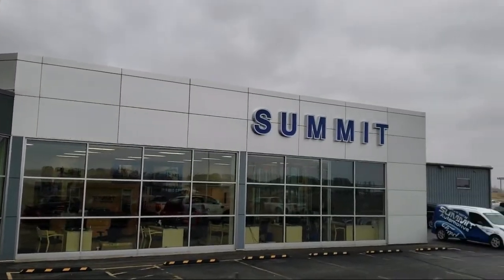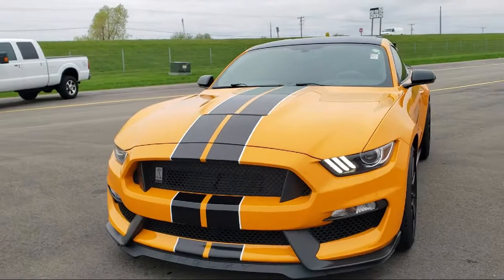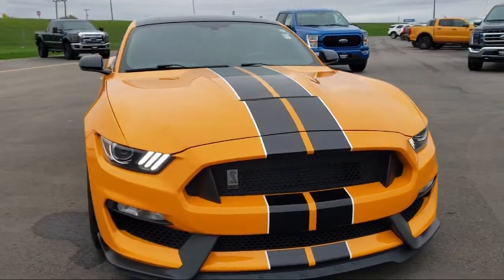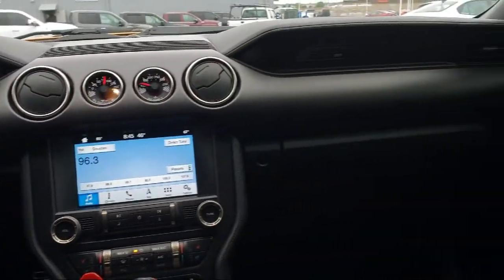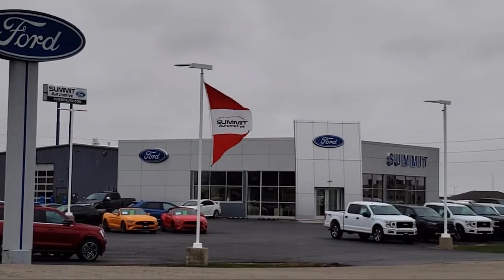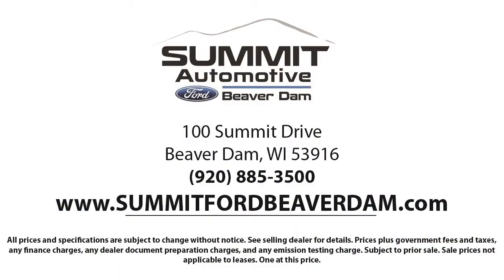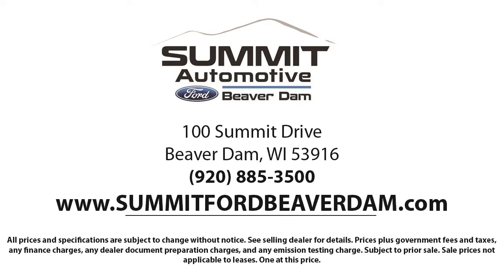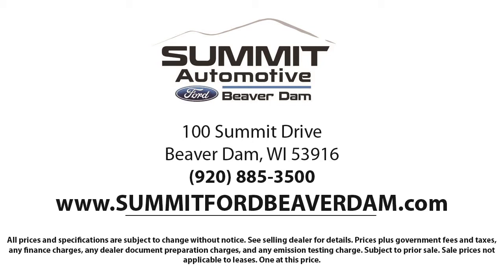2018 Ford Mustang Shelby GT350 Coupe Used. walk around for sale in Beaver Dam, Wisconsin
2018 Ford Mustang Shelby GT350 Coupe Stock Number: 908X Vin:1FA6P8JZ0J5502101